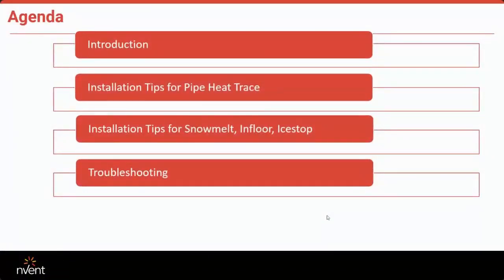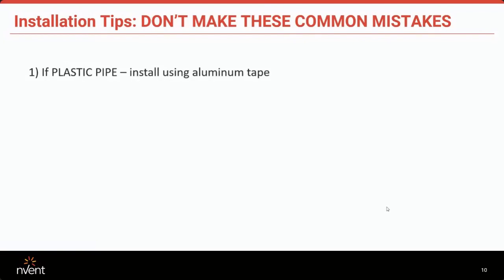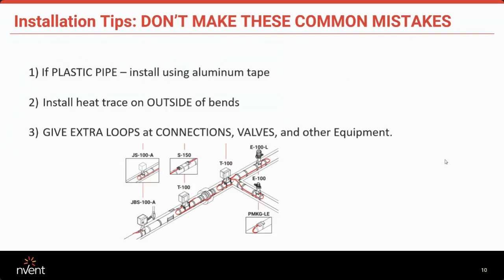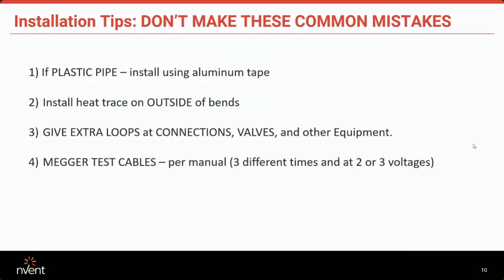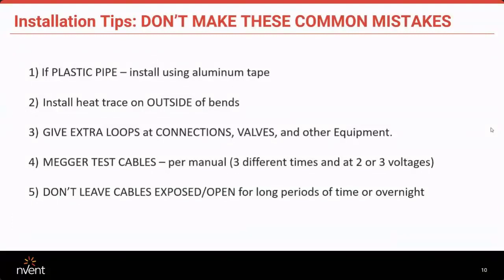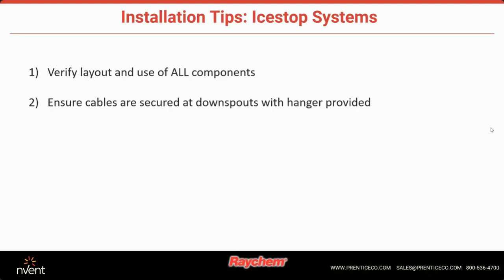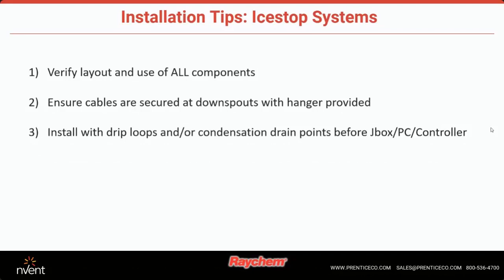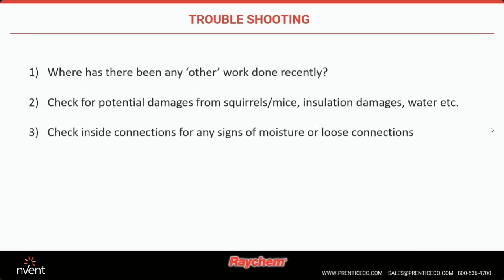Heat Trace Training Part 4 Installation Tips and Troubleshooting